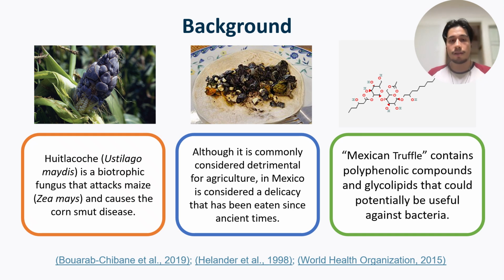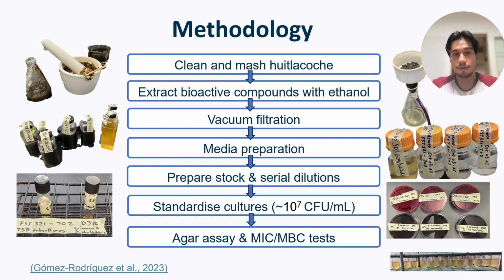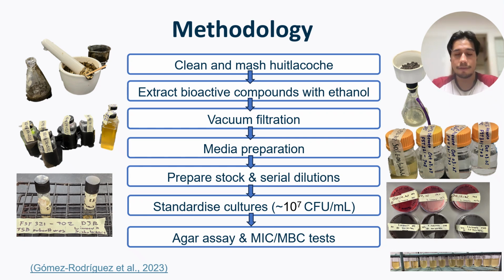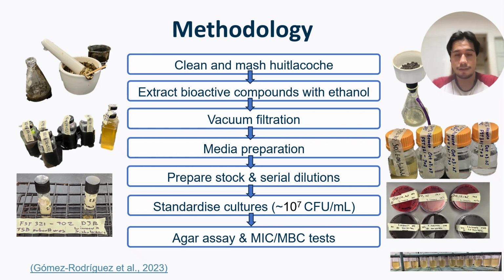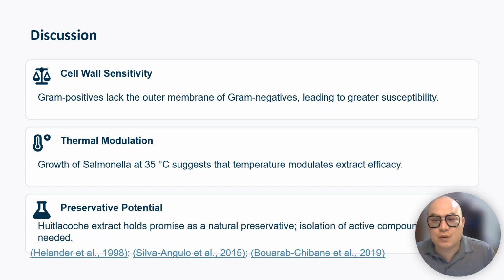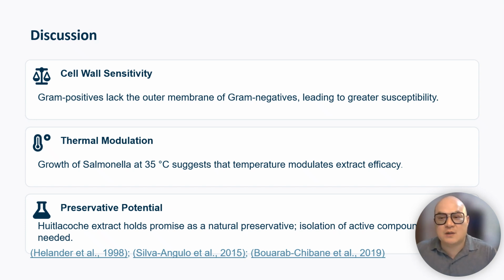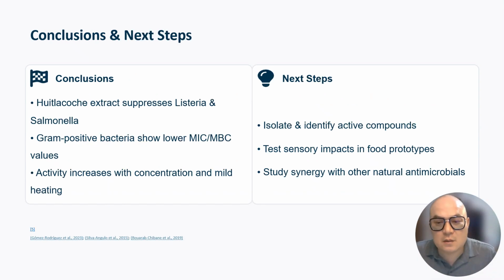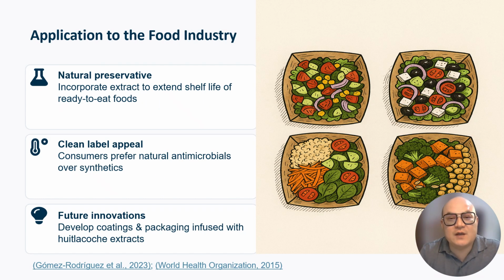FST 321 702 Final Technical Report